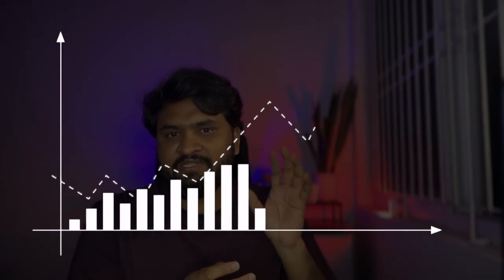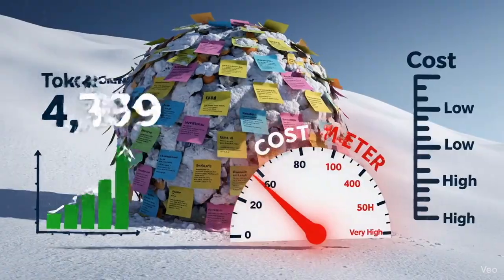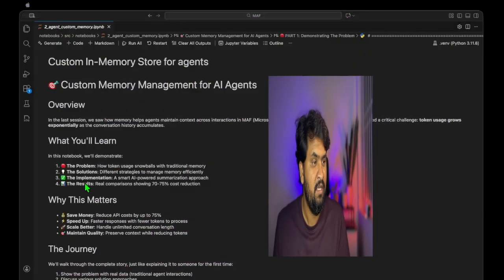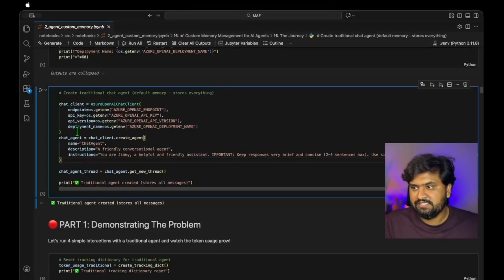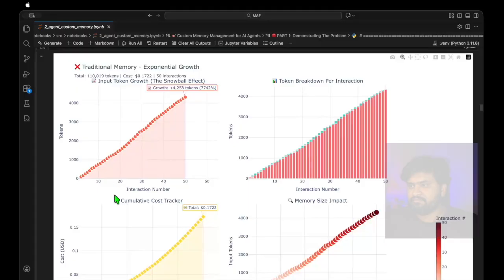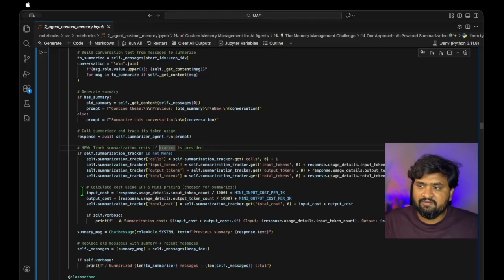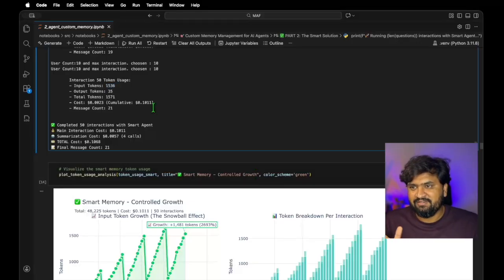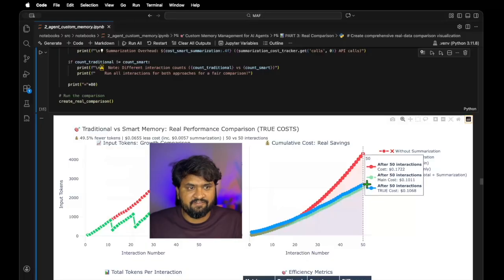Save 50% on AI Costs: Custom Chat Memory for Microsoft Agent Framework (Python)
Discover how to reduce your AI agent costs by 40-60% with custom token management in Microsoft Agent Framework (MAF) for Python! This advanced tutorial solves the token explosion problem that MAF doesn't handle by default.

🎯 What You'll Build:
✅ Custom AI-powered memory store with intelligent summarization
✅ Comparison of 3 reduction strategies: traditional and AI summarization
✅ Real-world cost analysis with GPT-5.1 pricing ($0.00125/1K input, $0.01/1K output)
✅ Production-ready implementation using Azure OpenAI & GPT-5 Mini for summaries